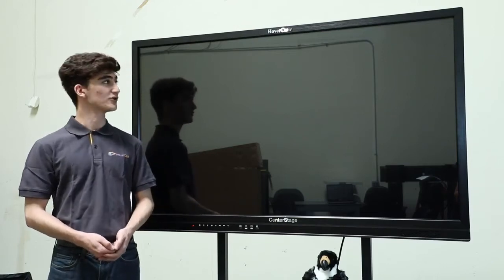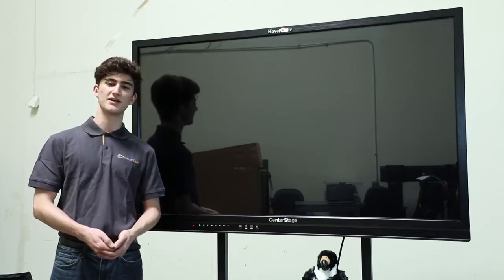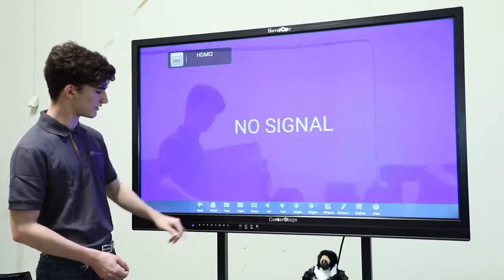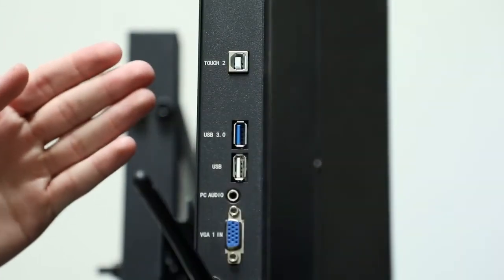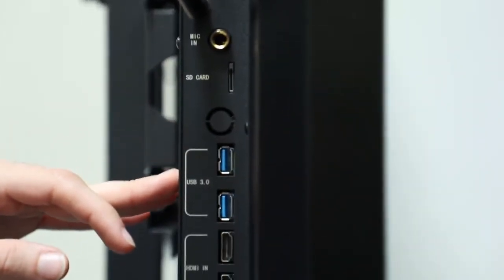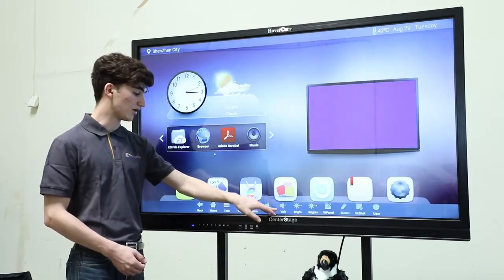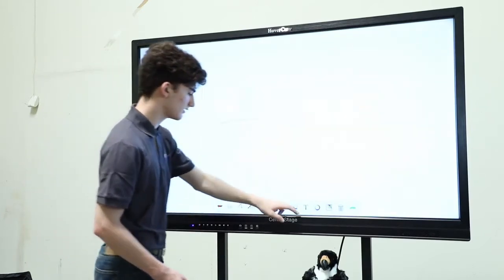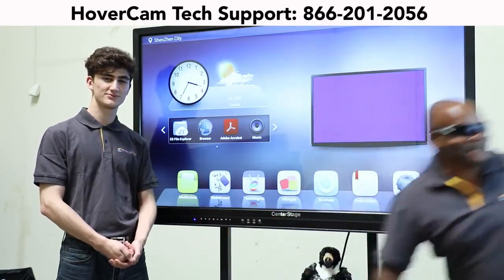CenterStage Quick Start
Como usar la pantalla CenterStage de HoverCam.